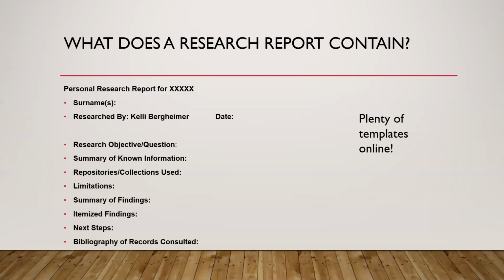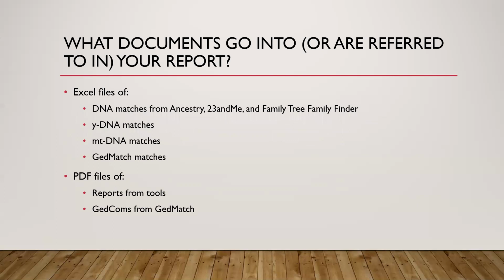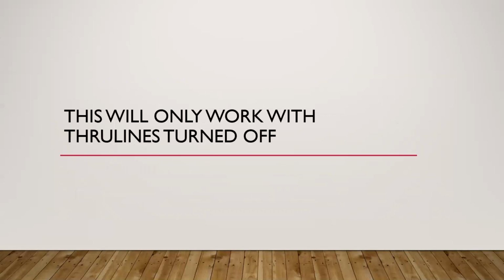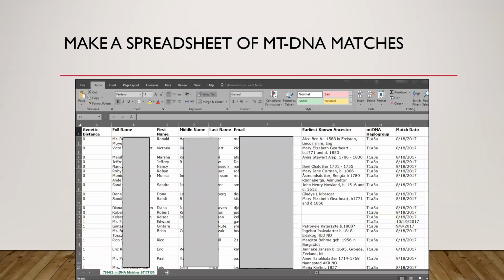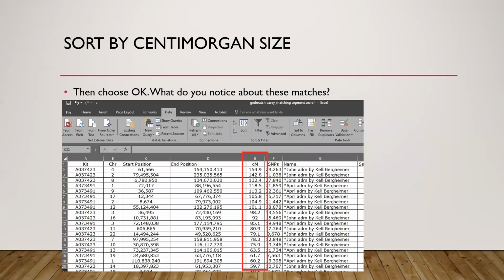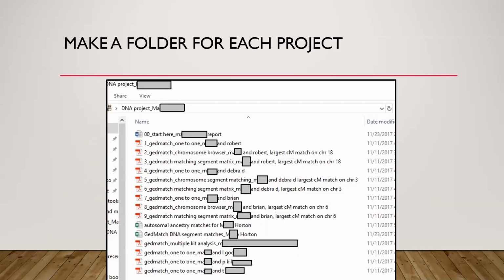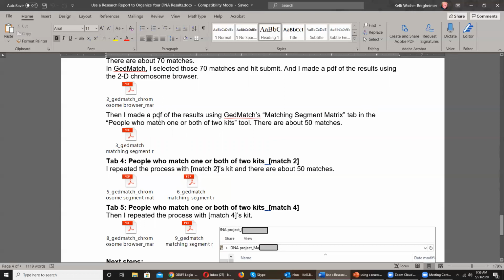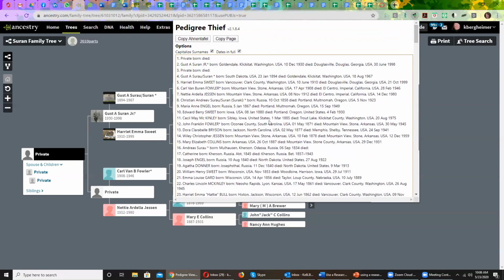Genetics, Genealogy, and You-- Meeting May 17, 2020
Using a Research Report to Organize Your DNA Results